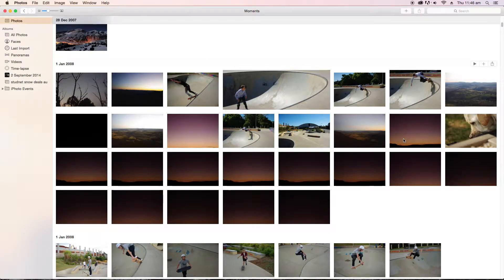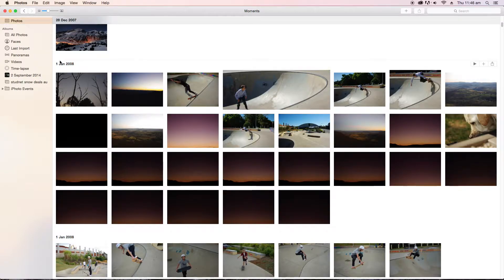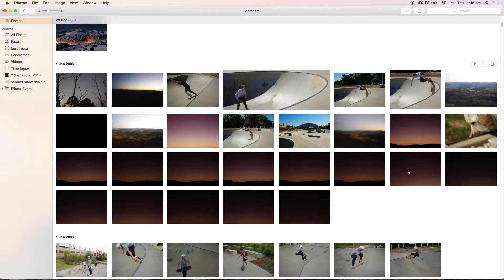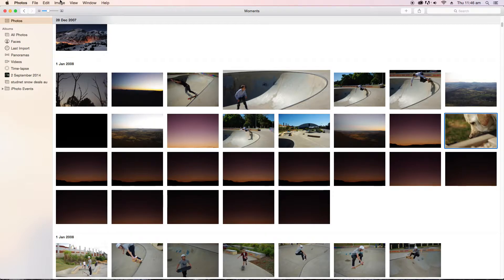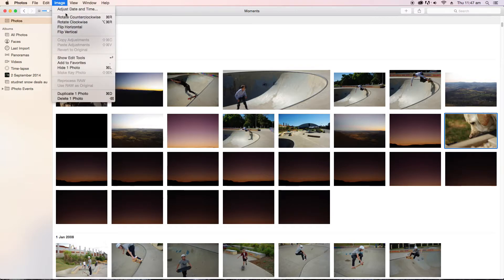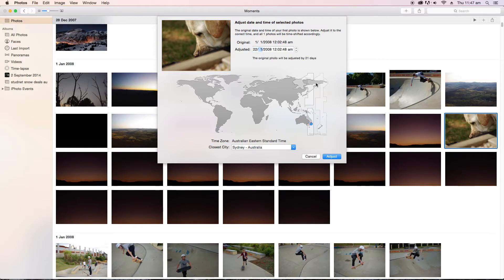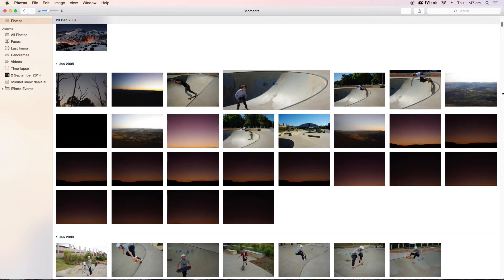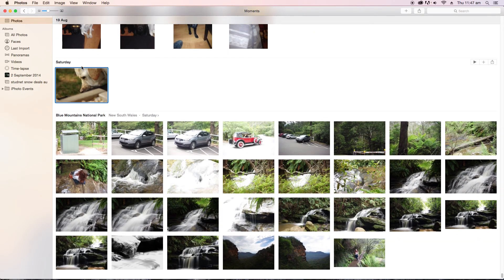How to change Time and date of photos on Apple Photos. Yosemite.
The is how to change the Date on a Photo in your gallery in the app Photos from Apple Yosemite.